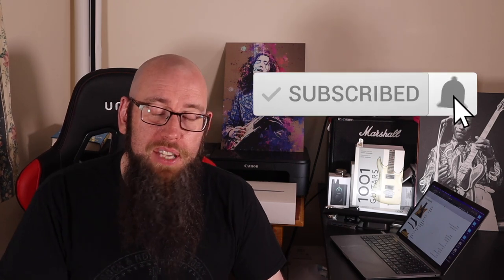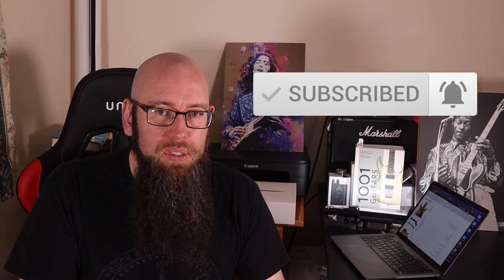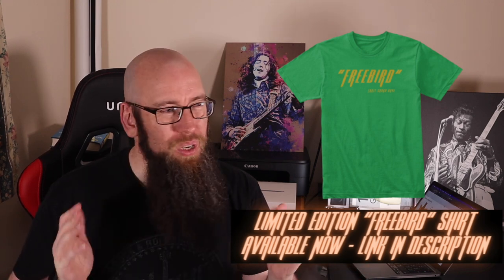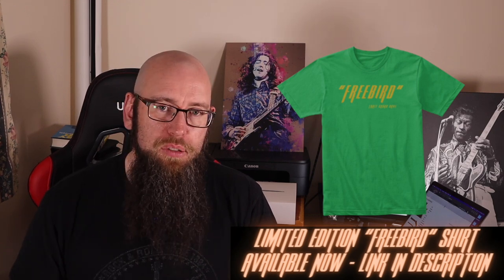The NEW Gibson Theodore, what is it?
The New Gibson Theodore is a brand new guitar design from Gibson, well it's from 1957 but it has never been produced before now. This is our introduction to new guitars from Gibson in the ArchiveCollection and I think that this is a great move from Gibson, possibly releasing all 13 of the rumoured guitars for the 1958 NAMM show and maybe many more guitars too.

1001 guitars book UK
1001 guitars book USA

Amazon links:Guitar Straps